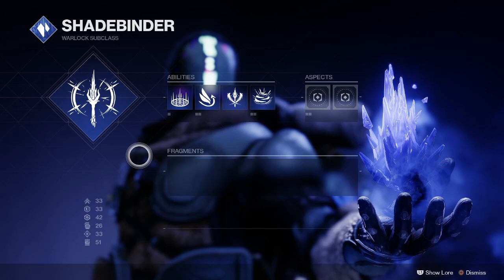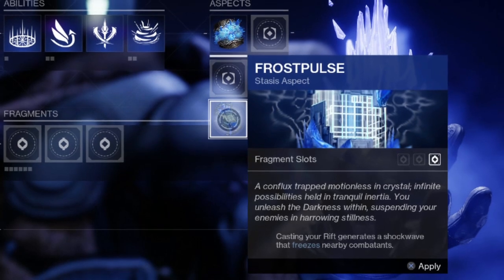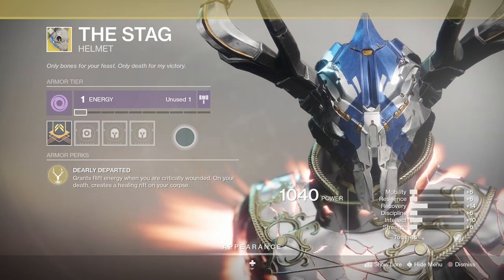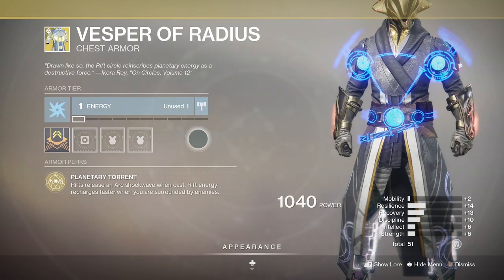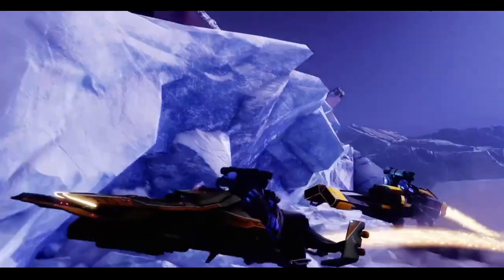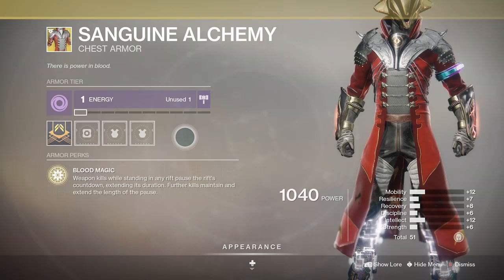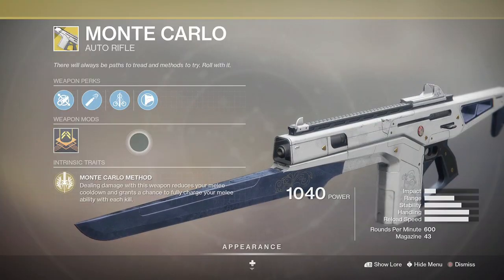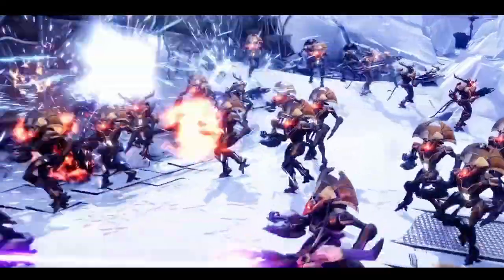SHADEBINDER Frostpulse Rifts - Warlock Exotic Build Preview - Destiny 2 Beyond Light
SHADEBINDER Frostpulse Rifts, Warlock Exotic Build Preview for Destiny 2 Beyond Light, DLC Expansion, Year 4, Best Warlock Exotic Armour, Aspects, Fragments, Stasis Abilities Guide, Unlimited Freezing Rift Class Ability, Whisper of Refraction.

- its_Truds